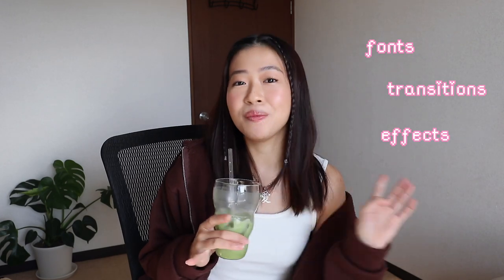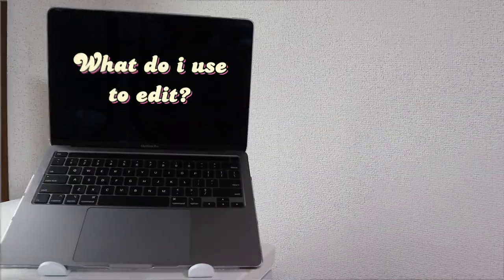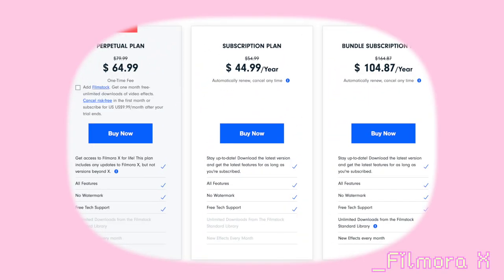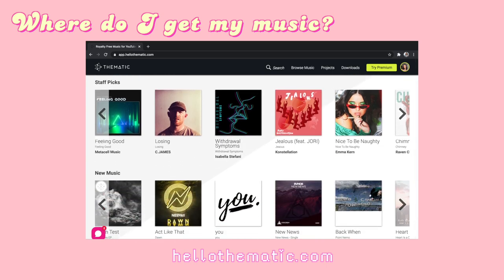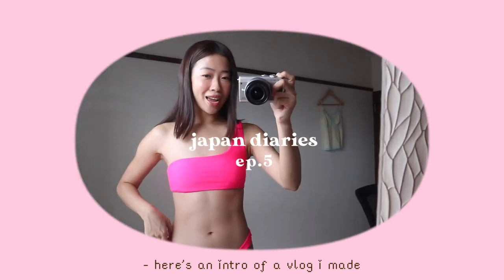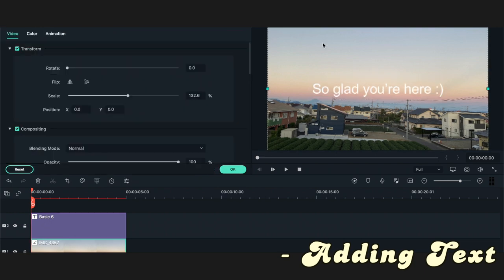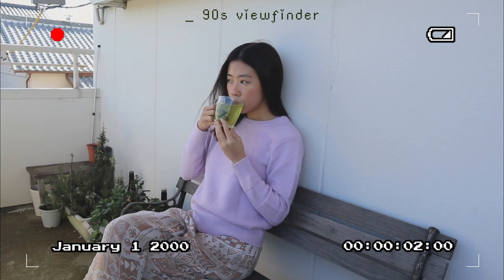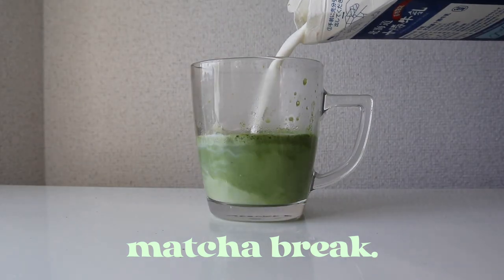how to edit + film YouTube videos | aesthetic vlog, cool fonts & transitions!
here is my editing & filming process! In this video, I share my tips on how to keep vlogs more entertaining. these are tips that I incorporate into my editing & filming process. hope you guys find it helpful!

🧖🏻‍♀️ skincare faves
➭ cetaphil cleanser (i like to get the biggest one!)
➭ hada labo perfect gel (current moisturizer, on my 3rd tub)
➭ cerave pm moisturizer (best for oily, sensitive skin)
➭ snail white moisturizer (baby smooth skin fr)

🦋 about me
Hello! My name is Aika and I am a content creator based in Manila! I make videos about fashion, skincare, beauty & day in life vlogs! Thank you for stopping by ♡